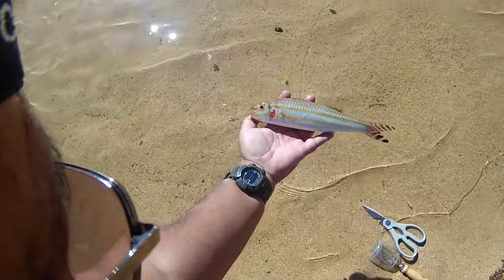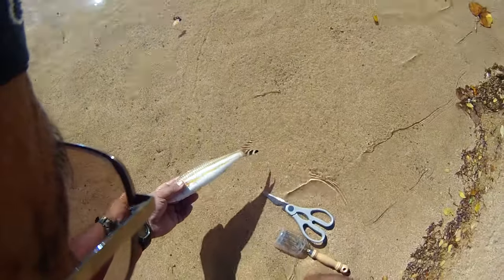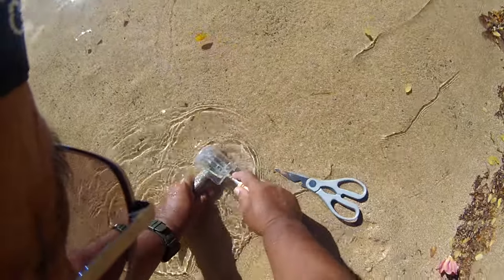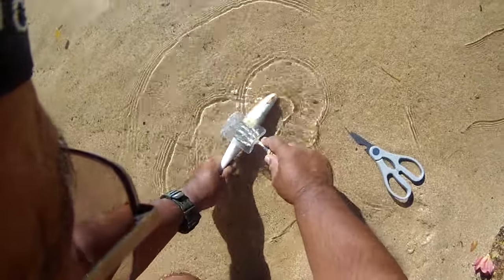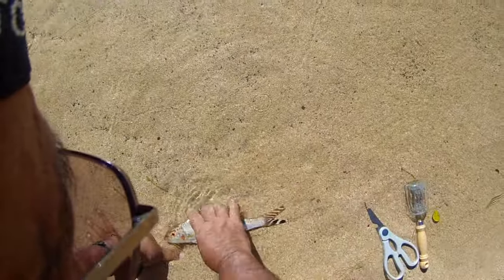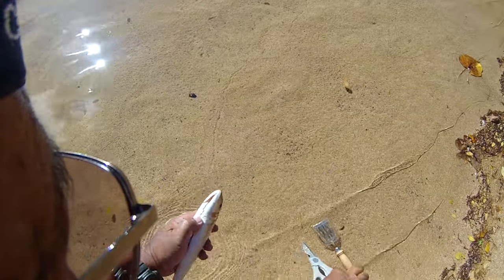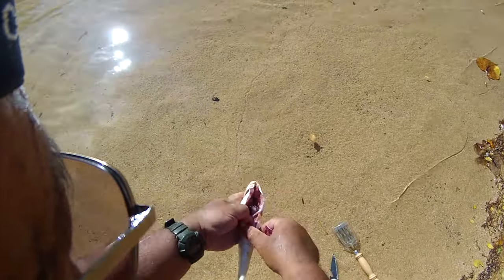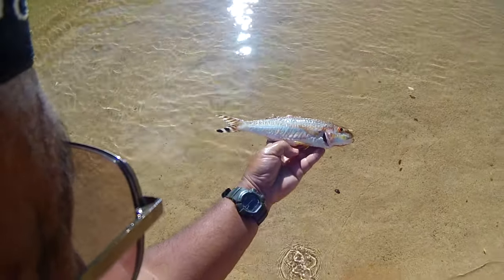Best Fish Scaler Has a Scale Cage! No More Flying Scales!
Got a Bunch of Goatfish so Scaled & Gutted Them on Location!

For most species you'll only need a good scaler with cage & a decent pair of kitchen shears. Best to clean them on location as i did. It's very fast the way i do it. Now the fish are ready for a dip in the frying pan. No scales around the home now.

Fish Scale Remover with Box with Brass Serrated Sawtooth and Wooden handles From Tsubame-Sanjo, Japan【Yamasan】